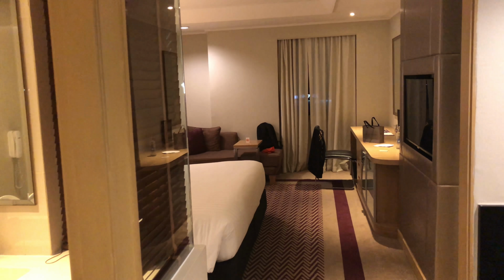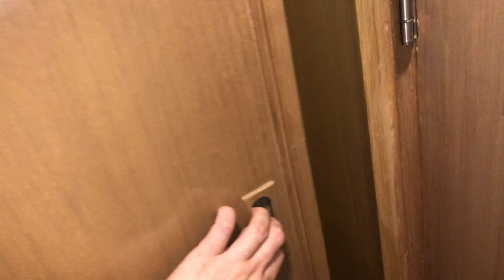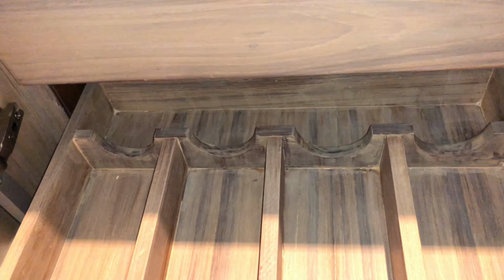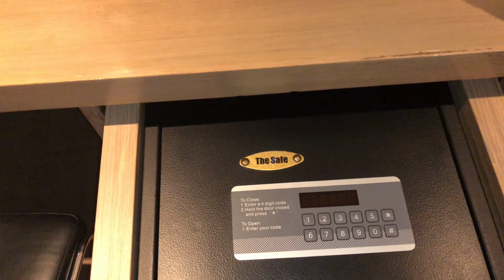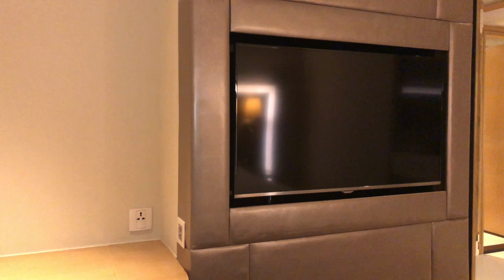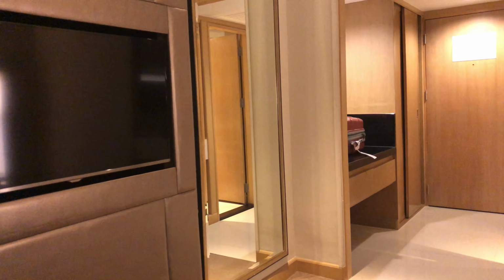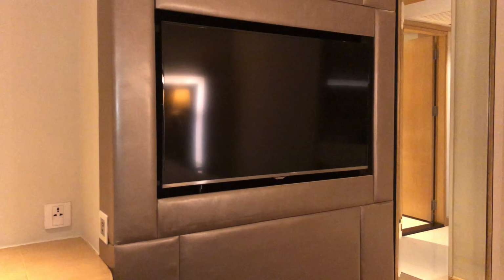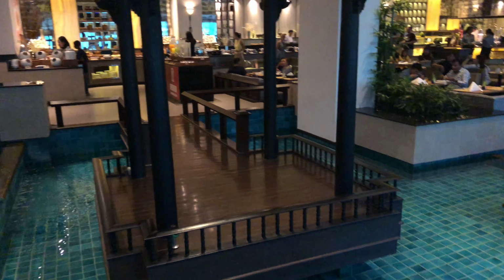Avani Atrium Hotel Review - Bangkok, Thailand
Here’s a review of the Avani Atrium Hotel (5 stars) in Bangkok, Thailand as of December 2017.